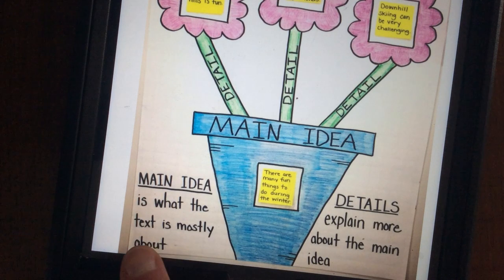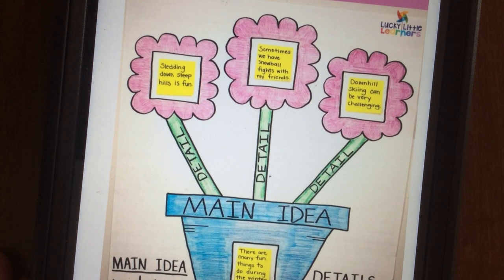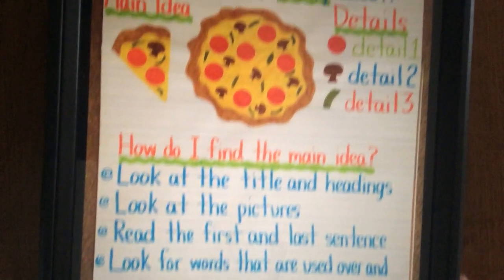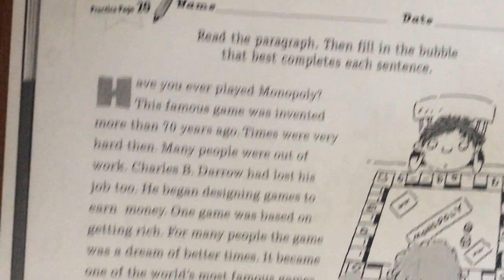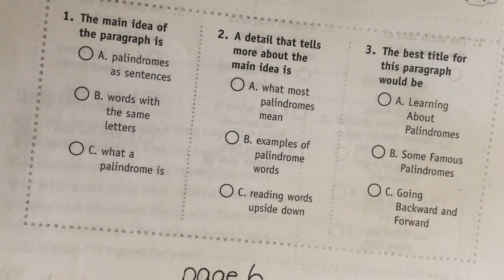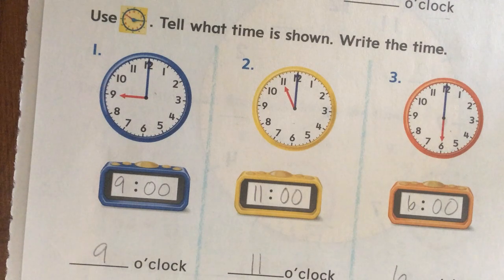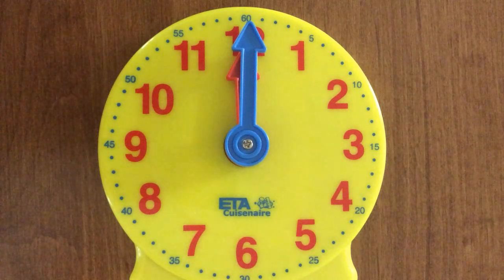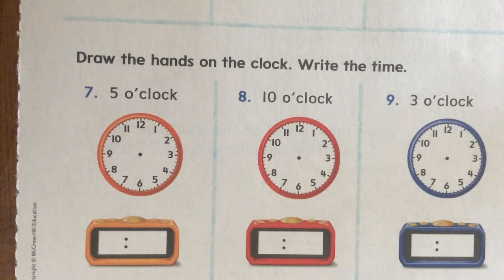Lunning May 13